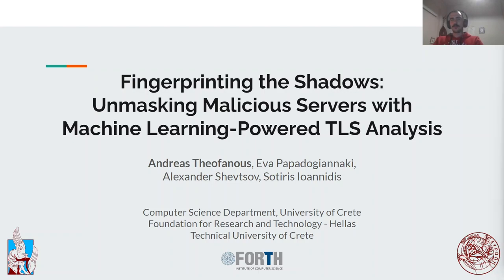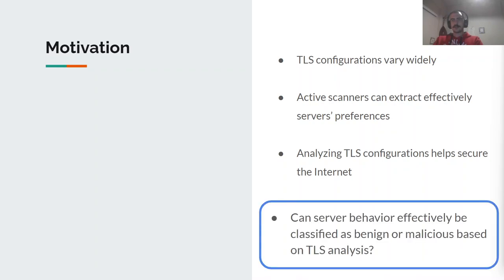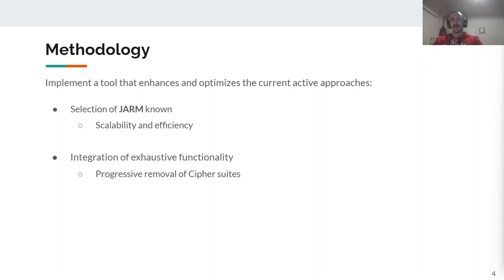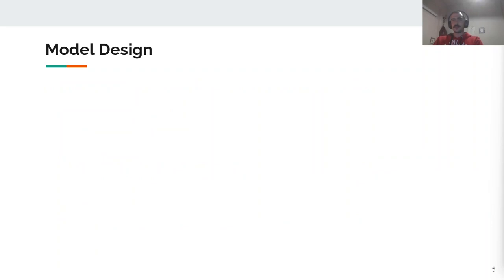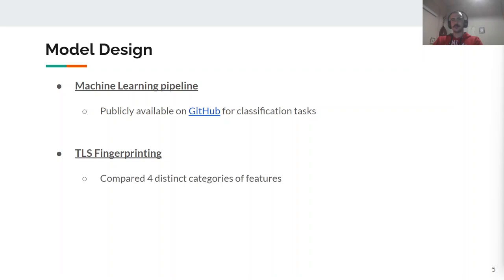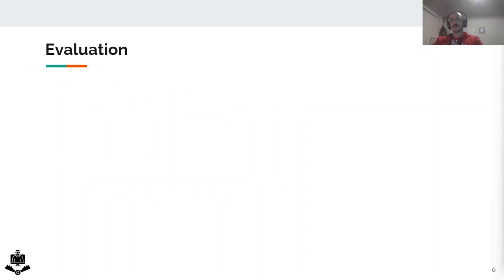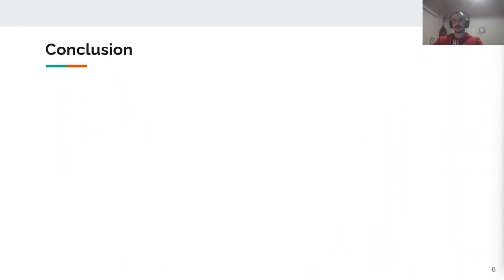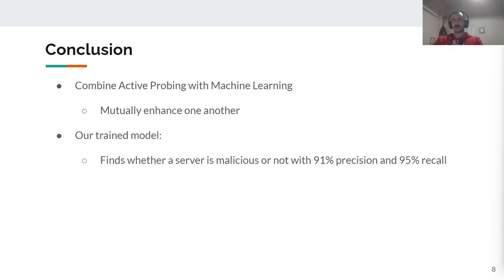[rfp2531] Fingerprinting the Shadows: Unmasking Malicious Servers with Machine Learning-Powered TLS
"Fingerprinting the Shadows: Unmasking Malicious Servers with Machine Learning-Powered TLS Analysis

Andreas Theofanous, Eva Papadogiannaki, Alexander Shevtsov, Sotiris Ioannidis"